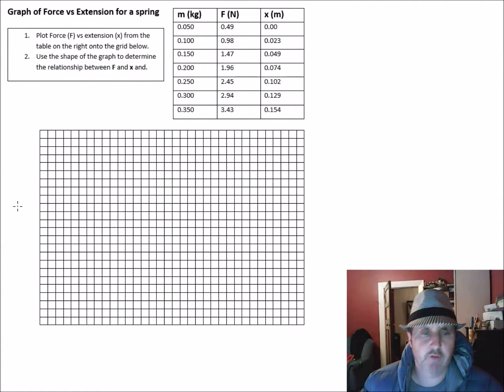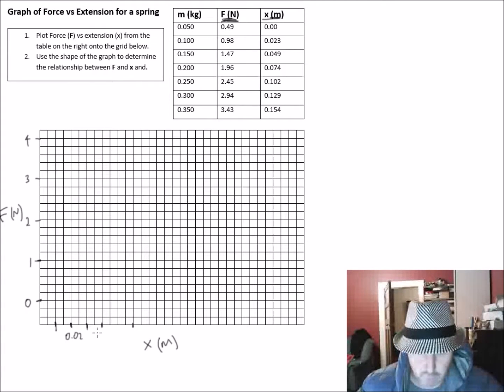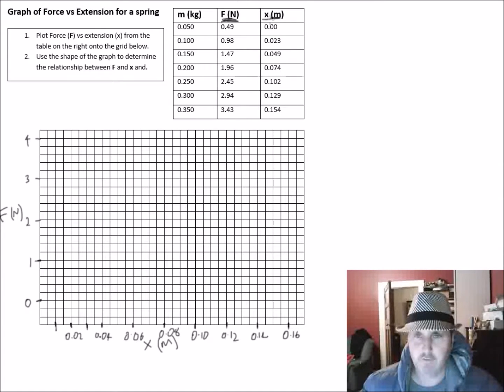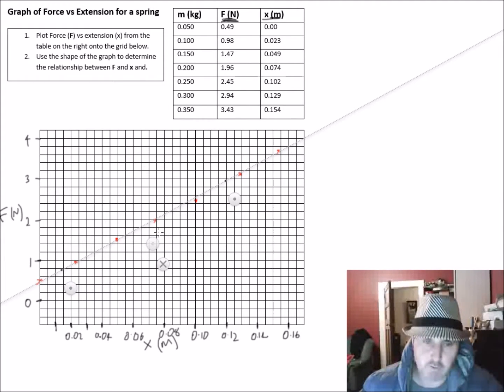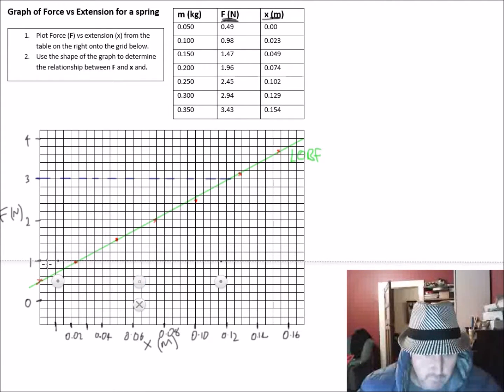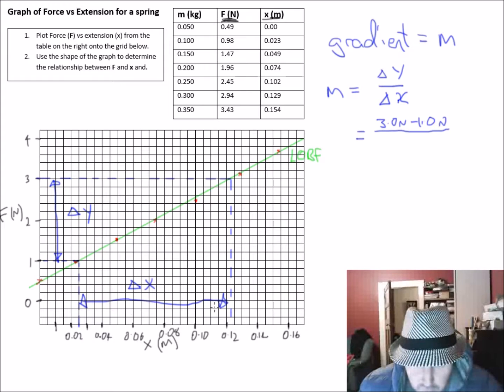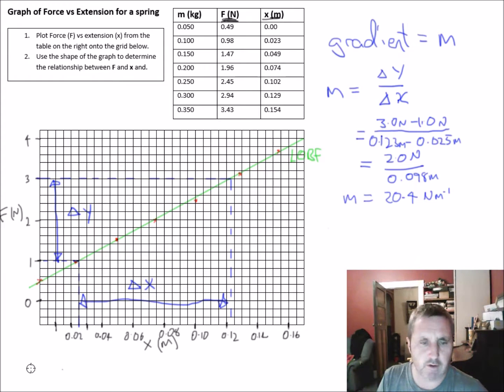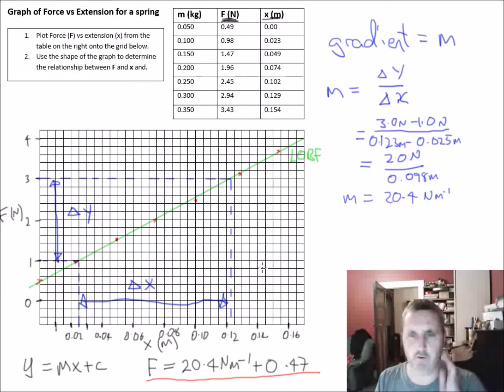Deriving a Linear Graph Equation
In this video I walk through how to plot data, draw a line of best fit (LOBF), calculate the gradient of the LOBF and finally derive the equation for this linear graph.